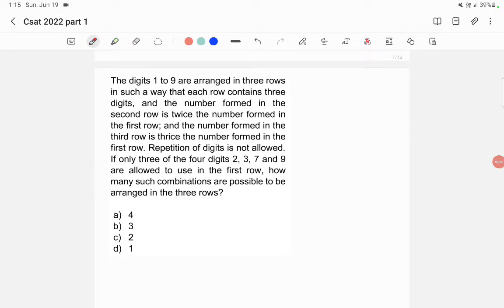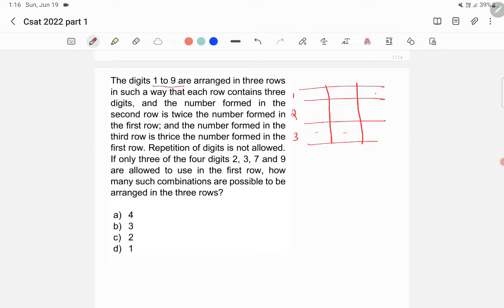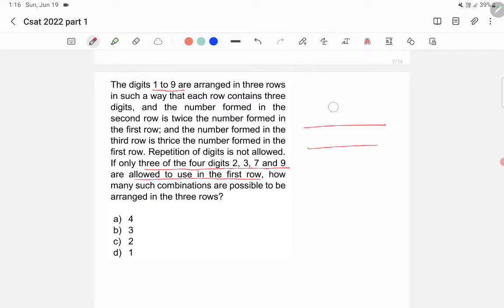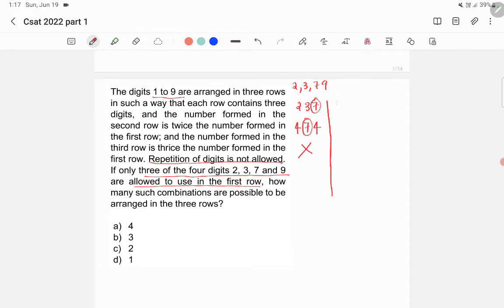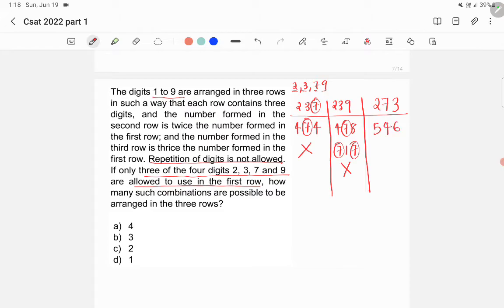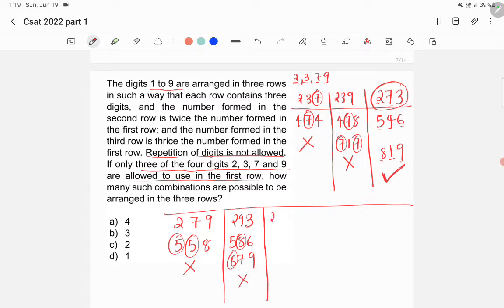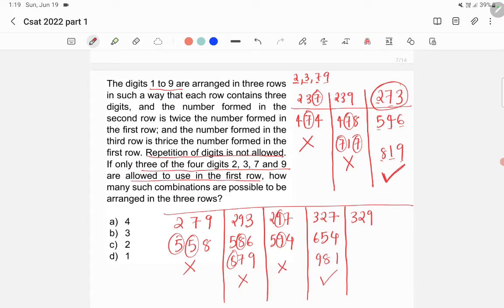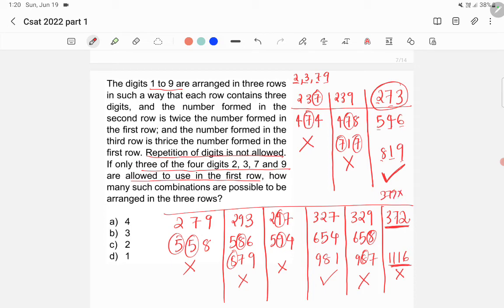CSAT 2022 answer key - The digits 1 to 9 are arranged in three rows......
csat 2022 set A question 10